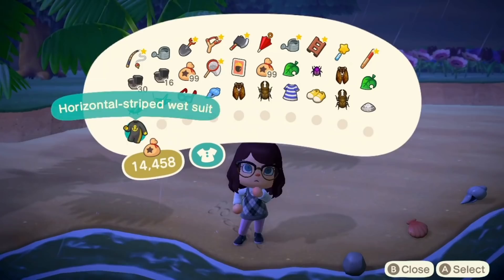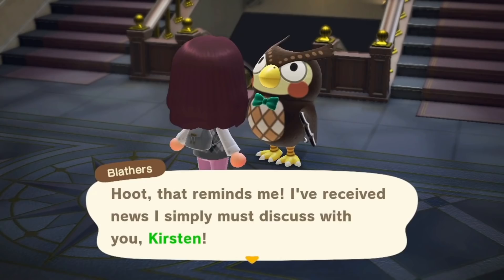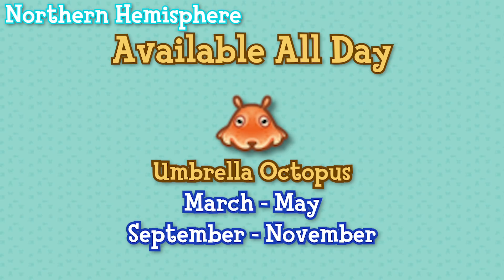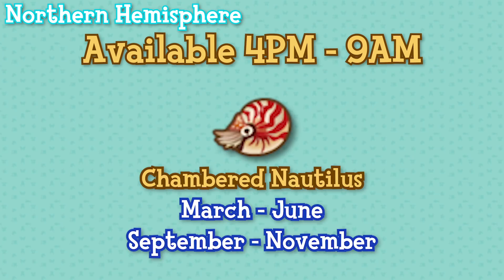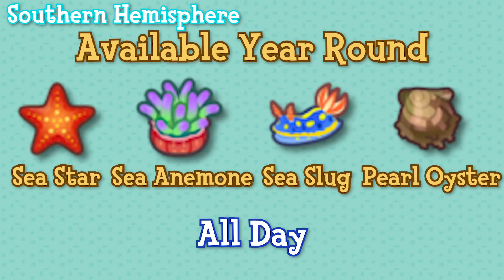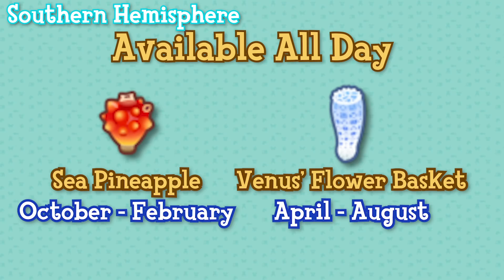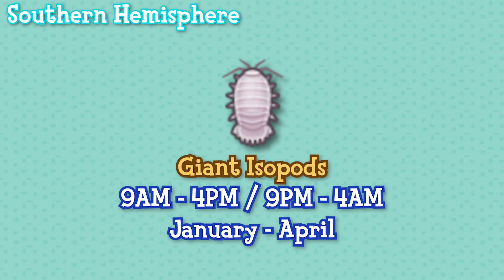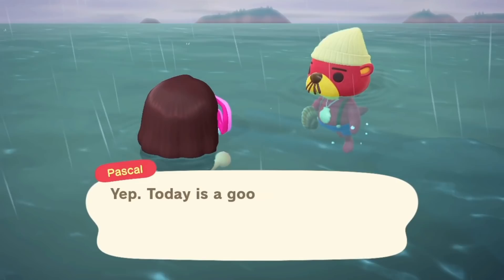EVERY Sea Creature And When You Can Catch Them (Both Hemispheres!) | Animal Crossing: New Horizons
The summer update is out and that means sea creatures! This video will guide you through when you can catch each and every single one of those deep sea critters.

I also mispronounced Abalone and completely missed the point of the joke in game but what's a Krisselia guide video without me fumbling the words, ey?

Timestamps:
0:48 - Northern Hemisphere Starts Here
0:50 - Northern Hemisphere Year Round Sea Creatures
1:03 - Northern Hemisphere All Day Seasonal Creatures
2:03 - Northern Hemisphere All Creatures From 4PM - 9AM
2:28 - Northern Hemisphere All Other Creatures
2:54 - Southern Hemisphere Starts Here
3:04 - Southern Hemisphere Year Round Sea Creatures
3:15 - Southern Hemisphere All Day Seasonal Creatures
4:01 - Southern Hemisphere All Creatures From 4PM - 9AM
4:21 - Southern Hemisphere All Other Creatures